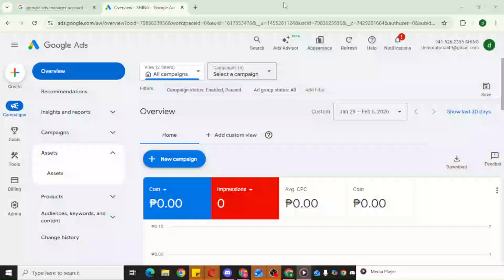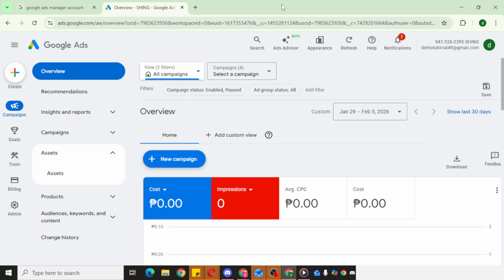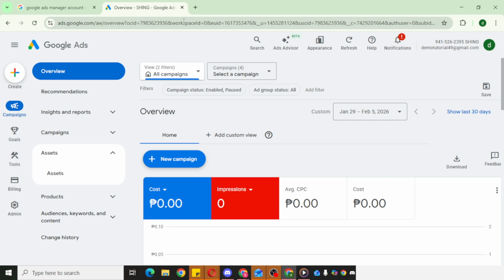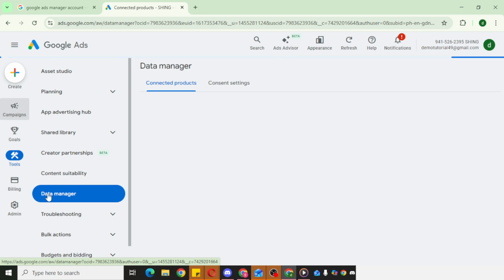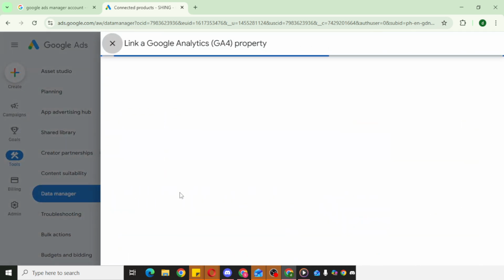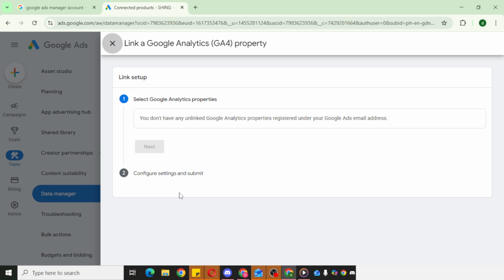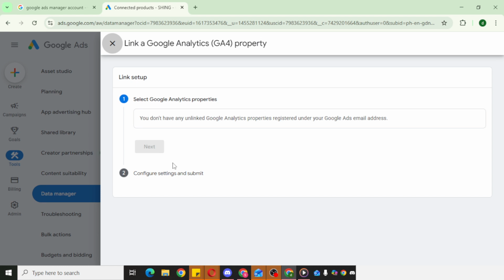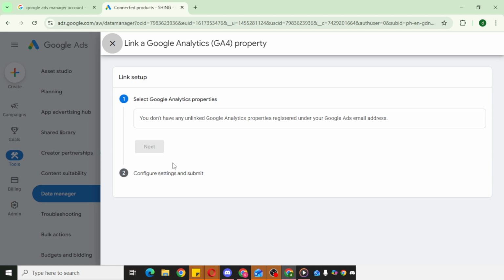How To Connect Google Analytics To Google Ads (full guide 2026)